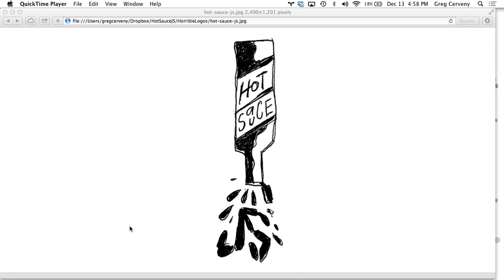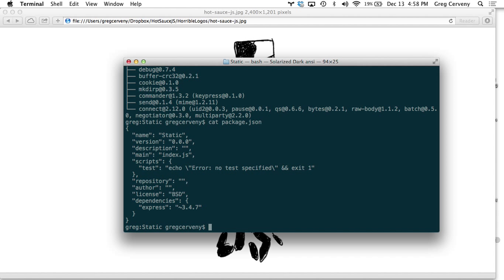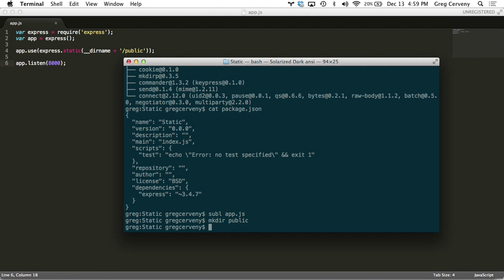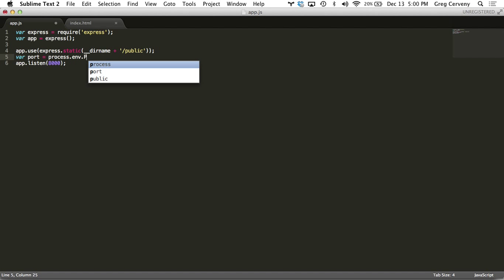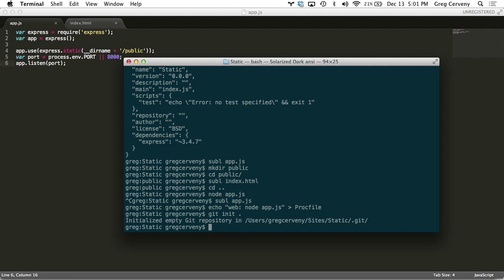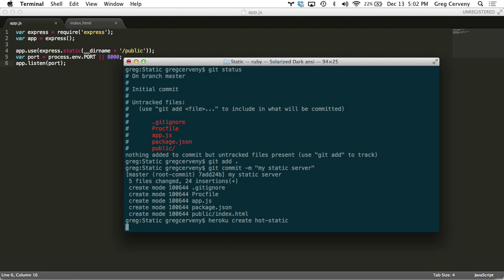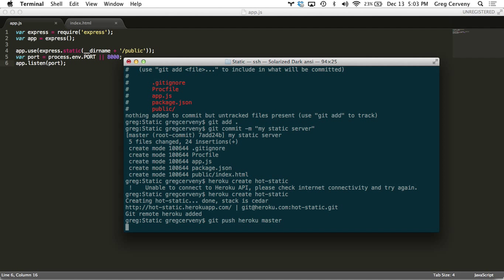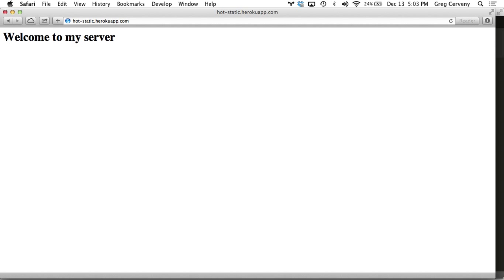Making a Static Webserver with Node.js + Express + Heroku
Here's a walkthrough on creating a static web server using Node.js, Express js framework, and deploying on the Heroku platform.